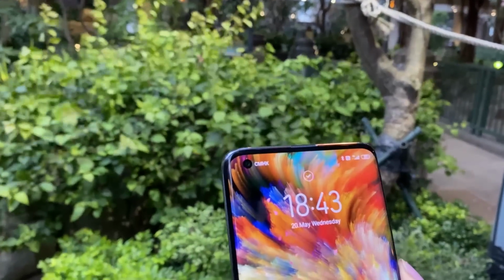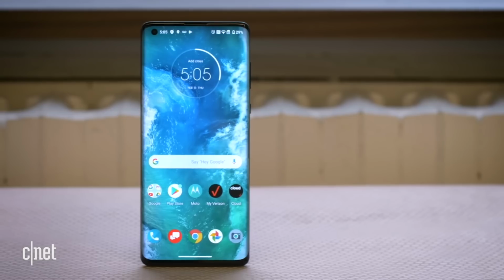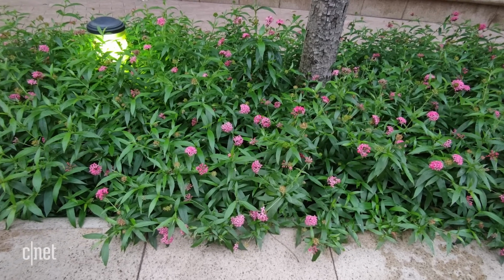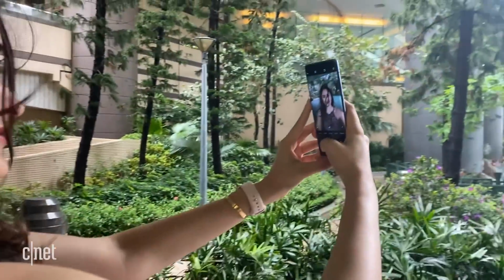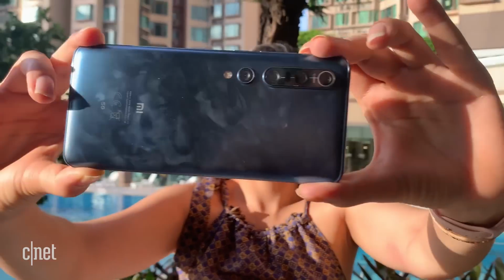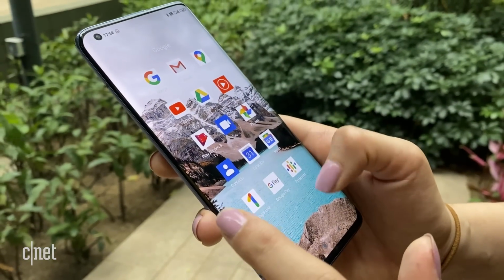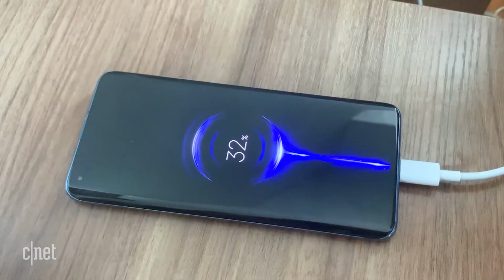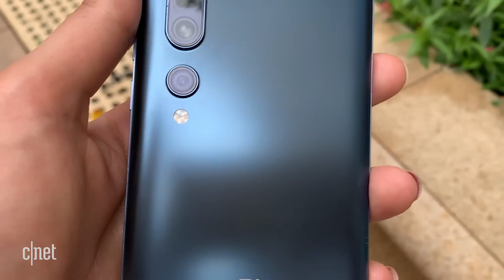Xiaomi Mi 10 Pro First Impressions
We got to play with Xiaomi's Mi 10 Pro. It's sleek, ultra fast and has 5G, but is it worth the price?